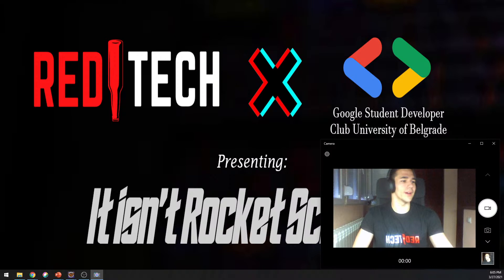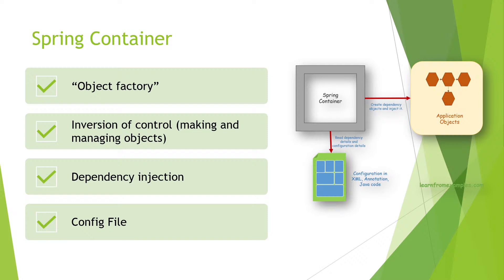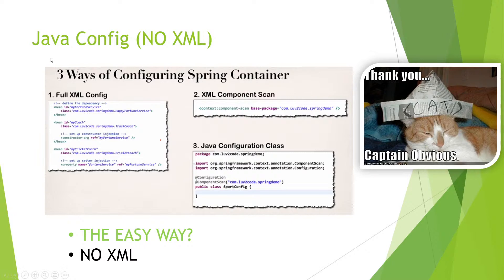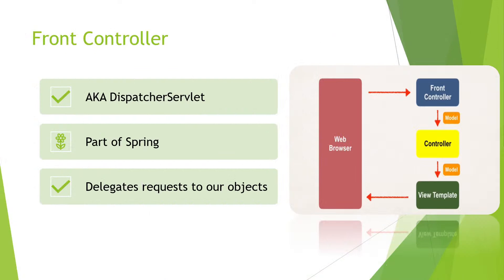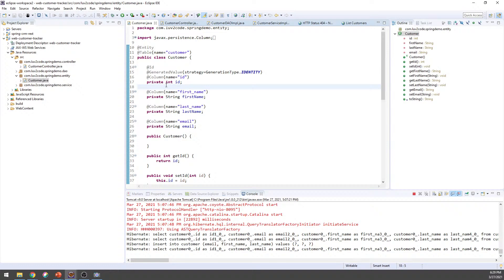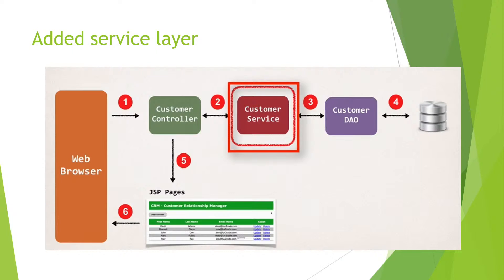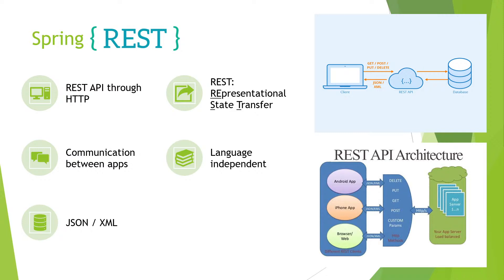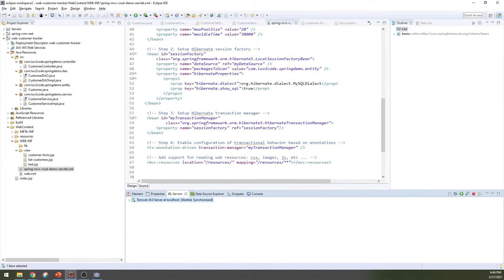Google Student Developer Club UoB- IT isn't Rocket Science: Spring and Spring Boot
We are Red!Tech

A team of undergraduates that decided to give back to the community of developers by sharing some of our interests in topics
that are not covered by our university courses. Our mission is to give people an incentive to learn more about the technology trends of 2021.